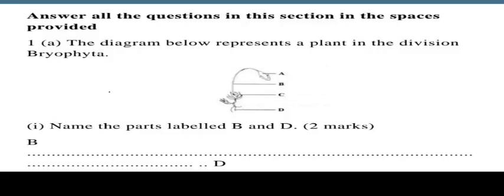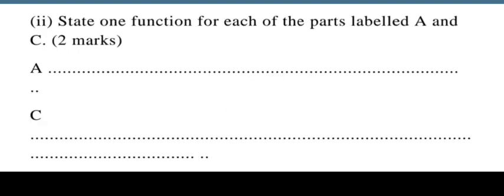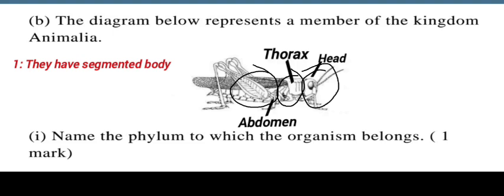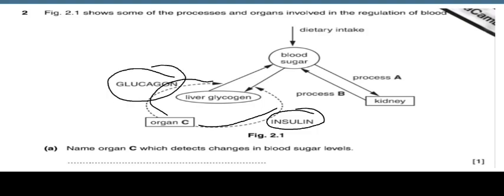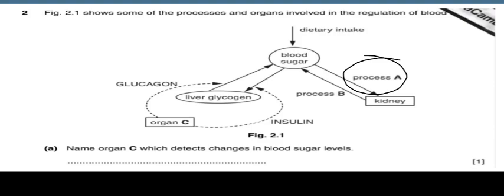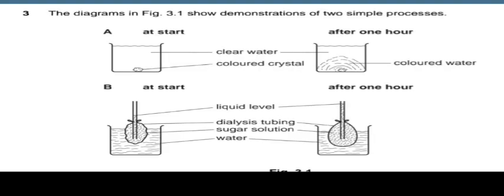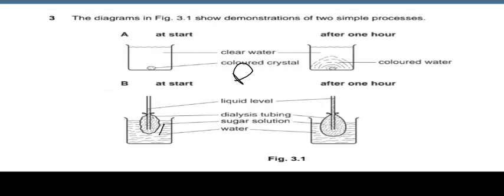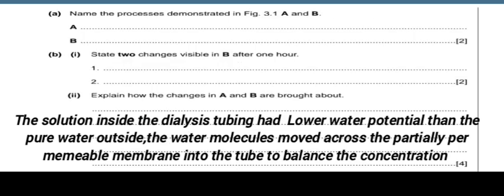Biology p2 2025 for internal candidates